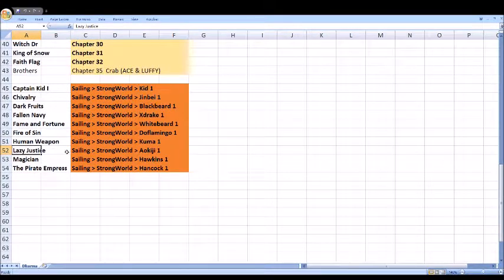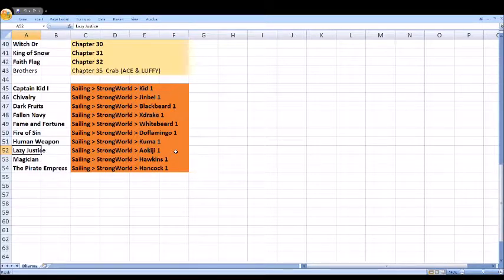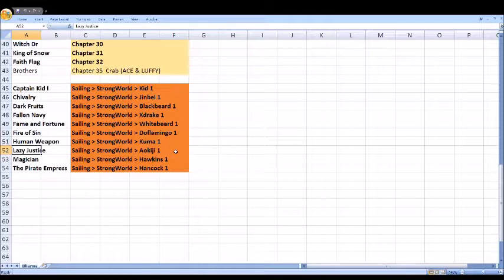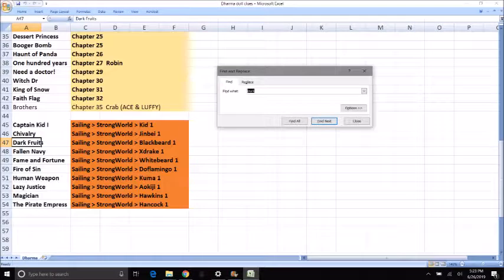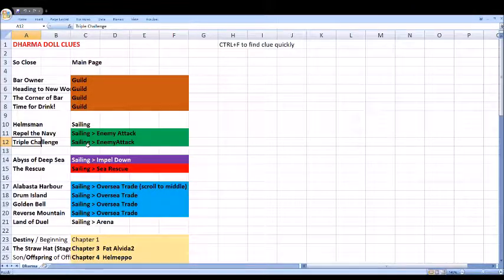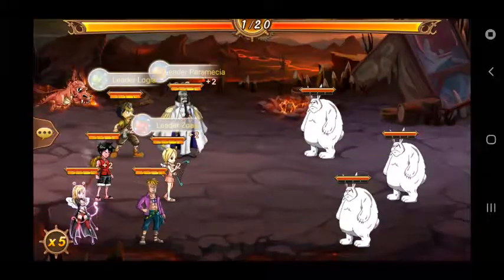[THARK GAMING] KOP Dharma clues SUPER FAST!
A tutorial on how to quickly find Dharma Dolls using the clues given during the dragon event. Top players rack up points during the dragon attack. So weak players have to be smart and get more dharma dolls to compensate on rewards.

Join our King of Pirates discord for guides, tips & tricks, ask questions and socialize with other players of the game!